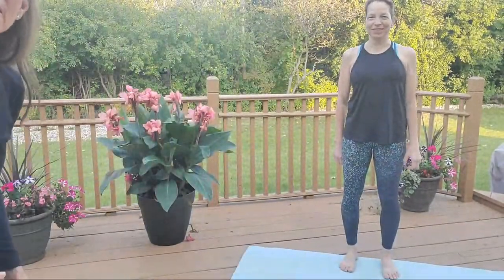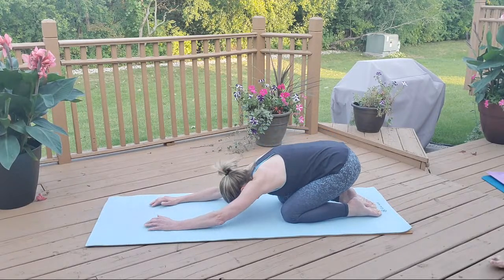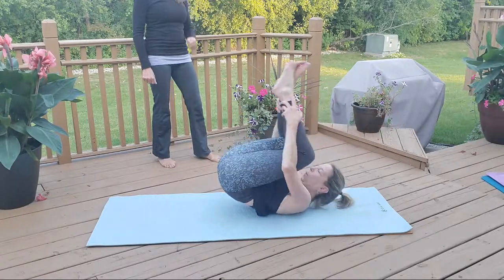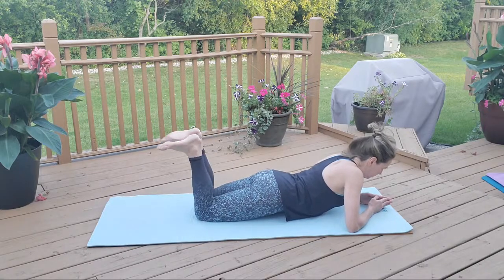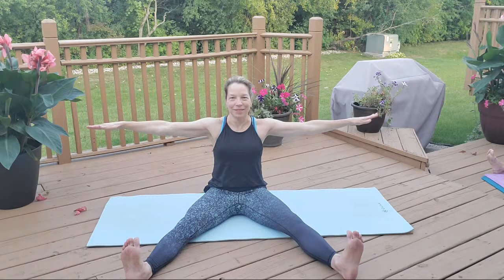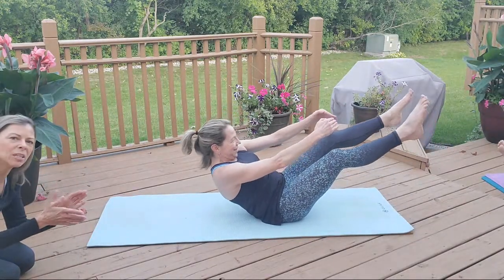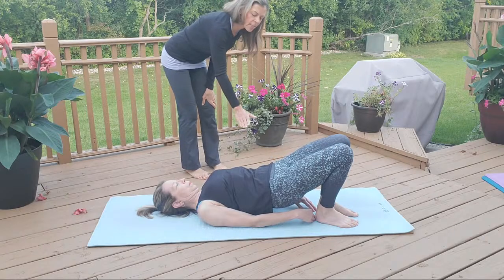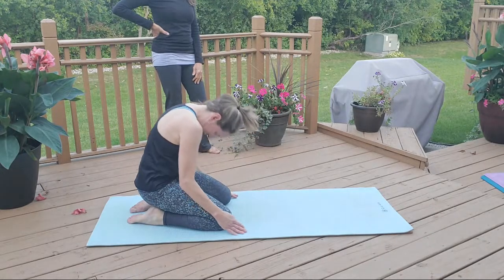Best Neck, Back, Sretching with Judy Farmer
- Perfect your physique with elegant exercise for your entire body with powerful core, back, shoulder, hip, and leg Pilates movements designed to build deep strength and flexibility. Judy's clear, kind training will have you moving in ways you didn't believe possible, whether you're a beginner or have done Intermediate or Advanced Pilates.
Judy Farmer is highly rated as a Personal Keto Coach. As Judy says, the "avalanche of benefits" you get with the Keto or ketogenic diet are unprecedented. Schedule a free call today and see if Keto can work for you.